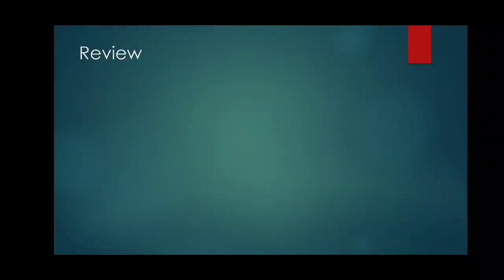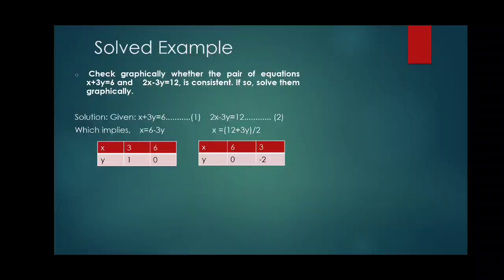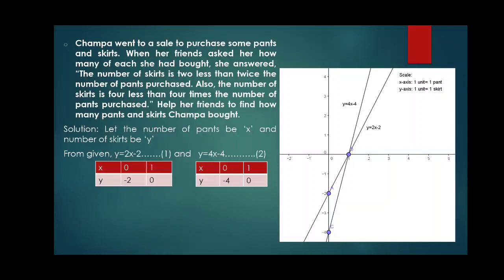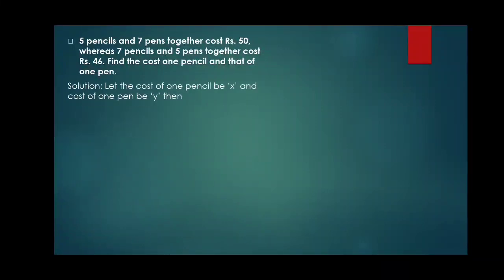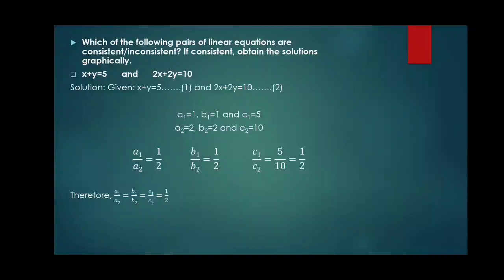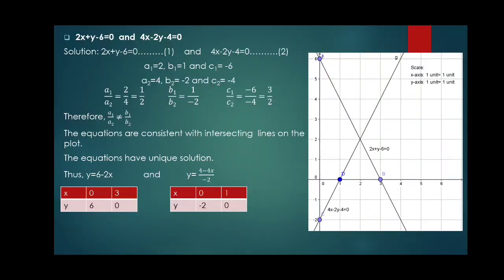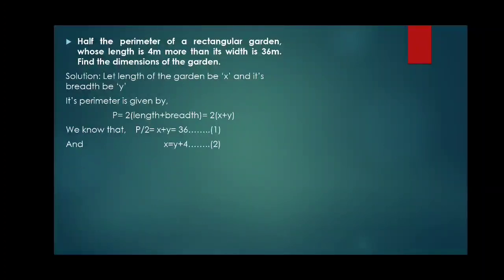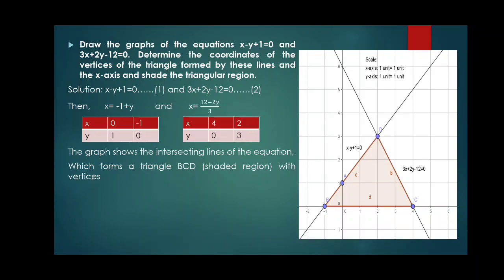Class 10 Maths: Pair of linear equations in two variables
Class: 10
Subject: Mathematics
Chapter 3: Pair of linear equations in two variables
Graphical method of solution, exercise 3.2